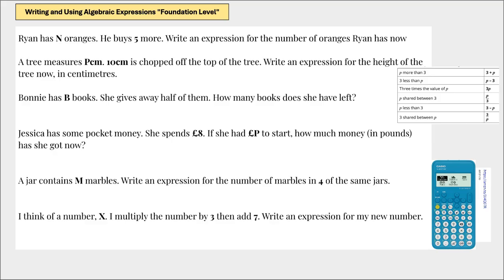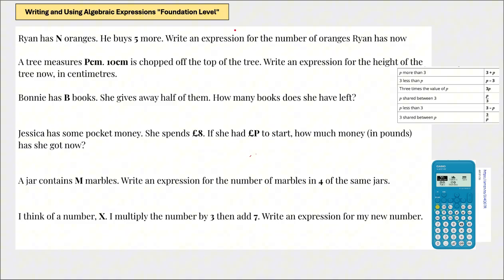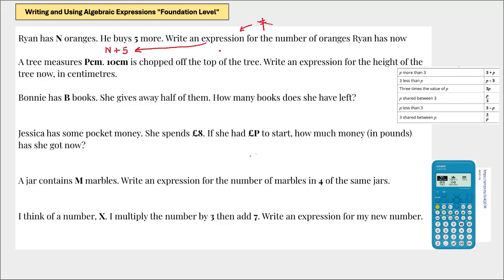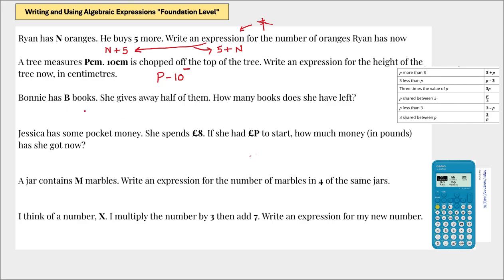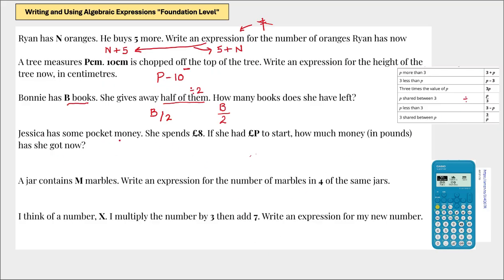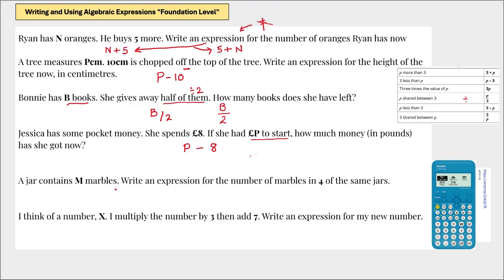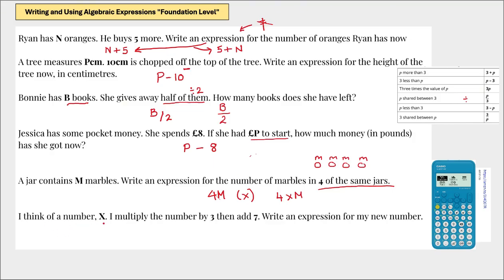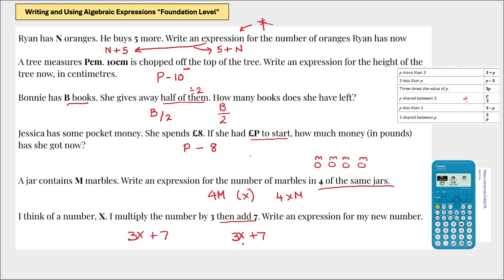Writing and Using Algebraic Expressions | GCSE Foundation Maths | Real-Life Word Problems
In this GCSE Foundation Maths lesson, I'll show you how to turn everyday situations into algebraic expressions using simple, real-life examples.

We'll start with an easy question about Ryan and his oranges, then build your confidence with step-by-step explanations and exam-style practice.

What you'll learn:

What an algebraic expression is.

How to use letters to represent unknown numbers.

How to turn word problems into algebraic expressions.

How to recognise mathematical keywords such as more than, less than and times.

How to write expressions correctly.

How to avoid common algebra mistakes.

🍊 Worked example

Ryan has n oranges. He buys 5 more.

Write an expression for the number of oranges Ryan has now.

Answer:

n+5

We use addition because Ryan has 5 more oranges than he started with.

💡 Exam tip: Read the question carefully and identify the mathematical operation before writing your expression.

Pause the video and try each question yourself before watching my worked solutions!

Perfect for Year 7, Year 8, Year 9 and GCSE Foundation Maths students who want to develop their algebra skills.